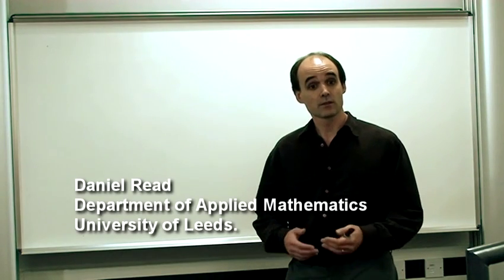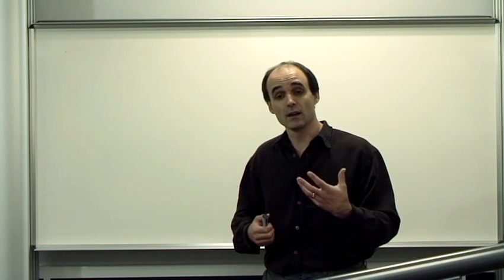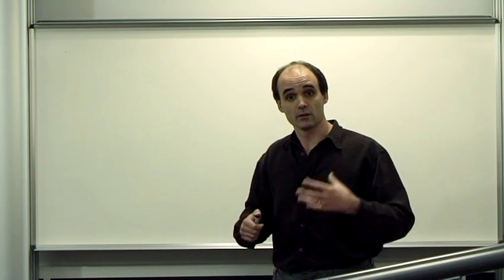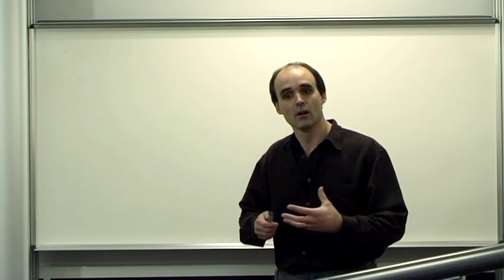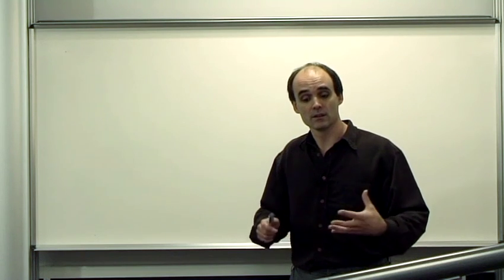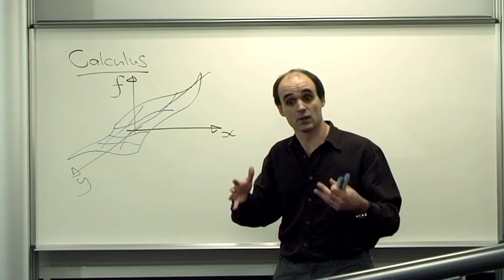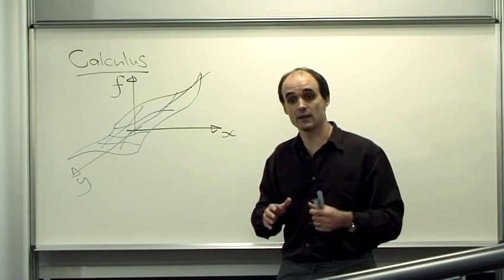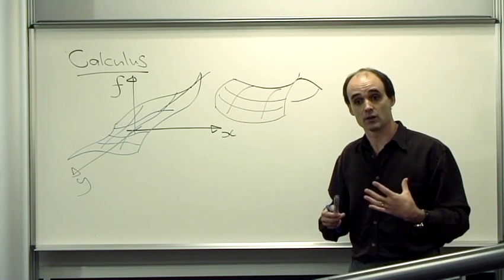University vs A-level Maths. What's Different? pt1 Dr. Daniel Read